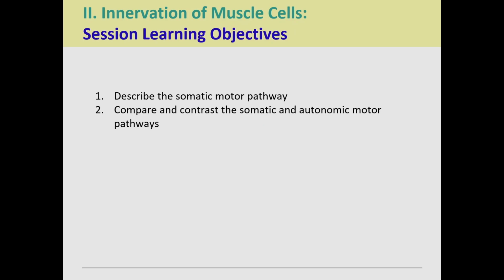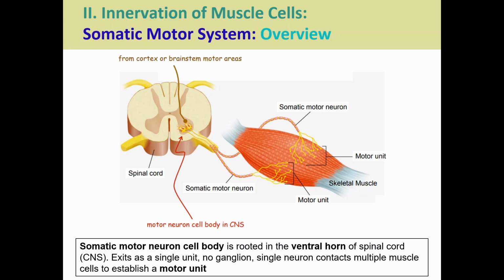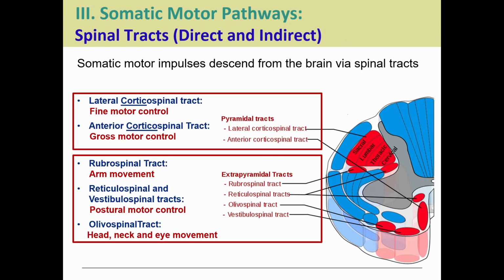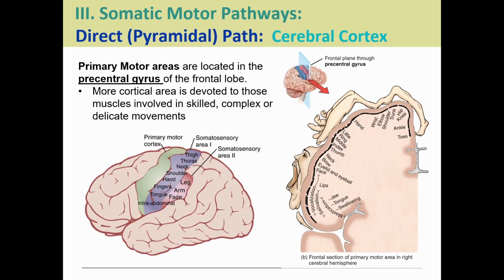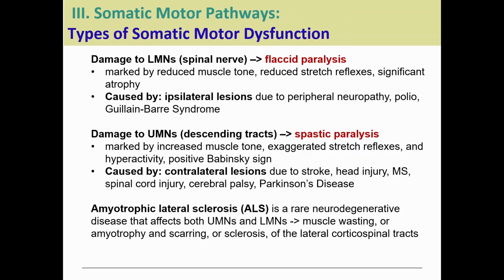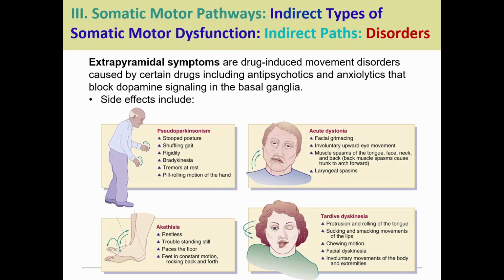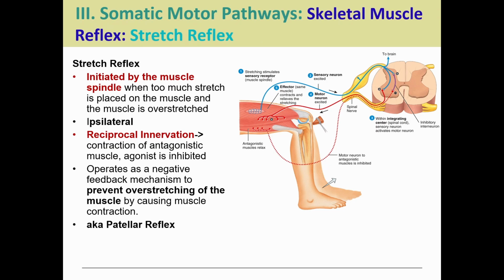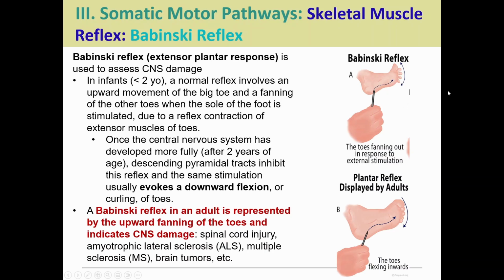BIOL 22 11.2 Muscle Innervation and Somatic motor Pathways